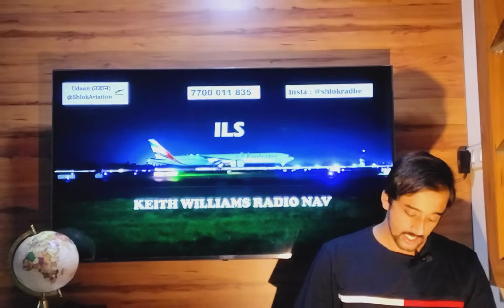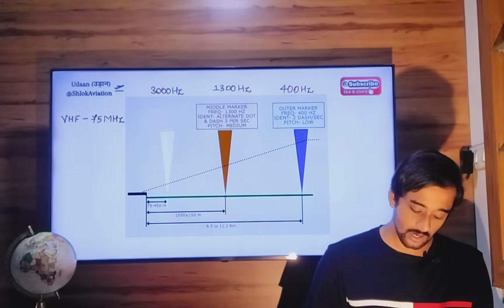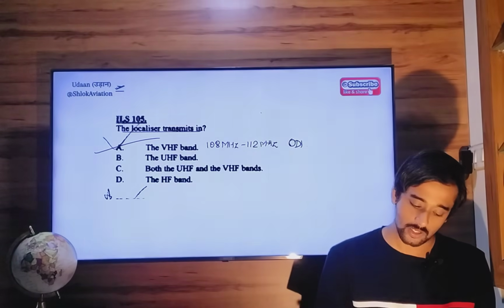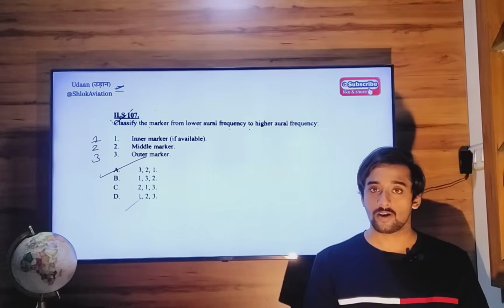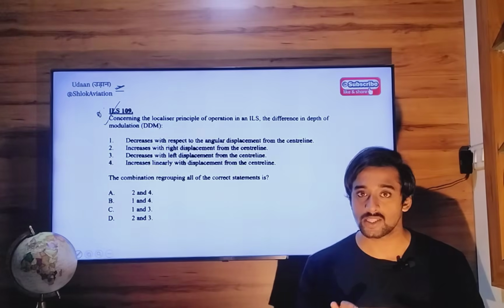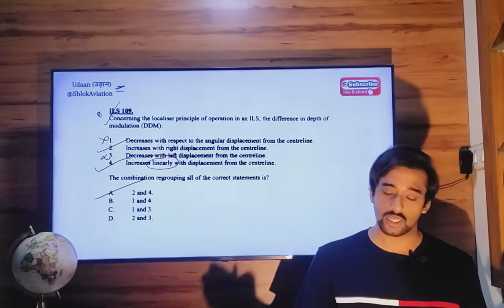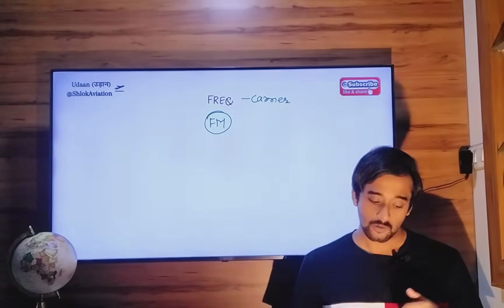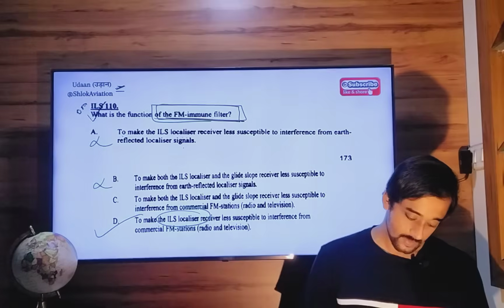ILS Solved Questions: Mastering the Approach with Keith Williams